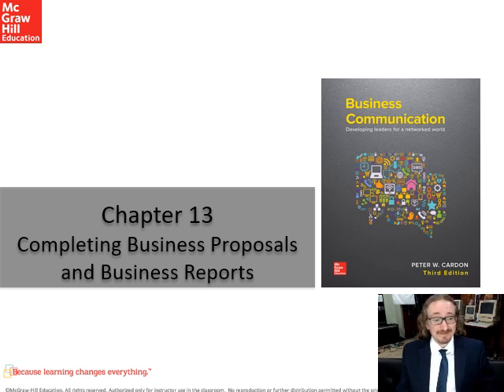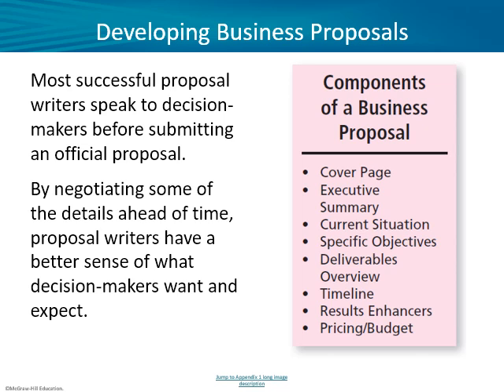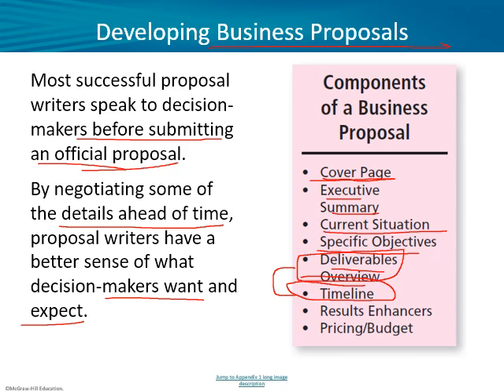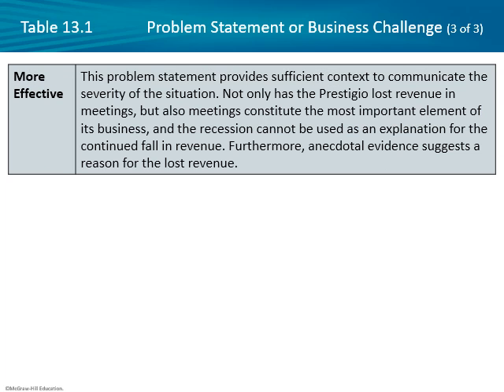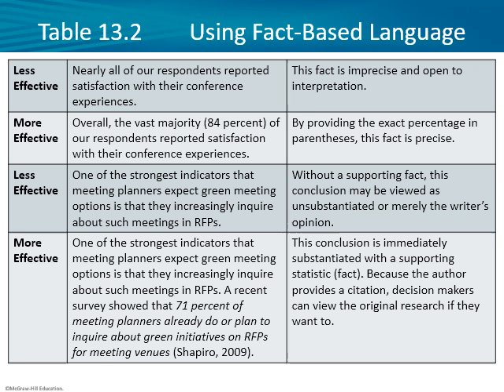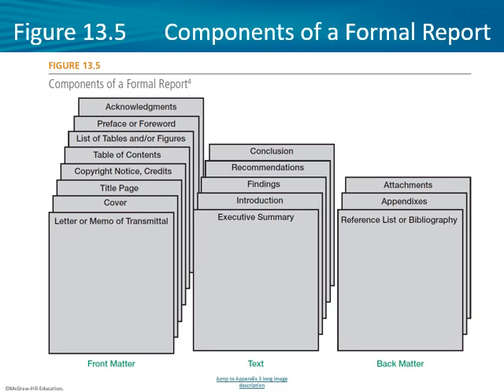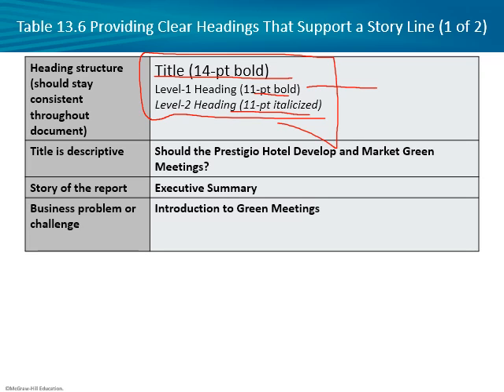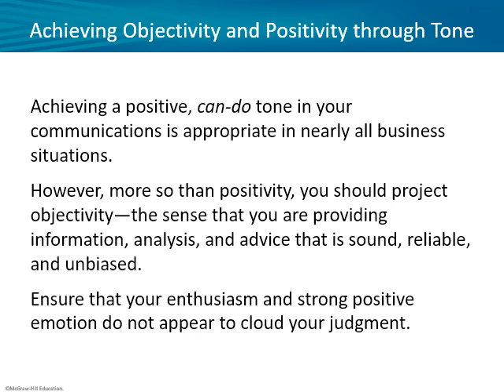Cardon 3e Ch13 Instructor PPT